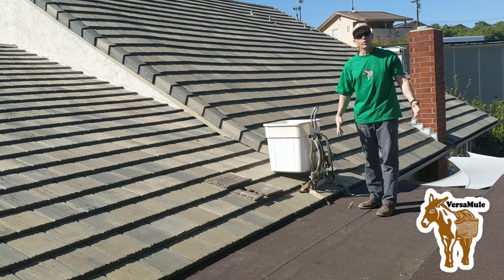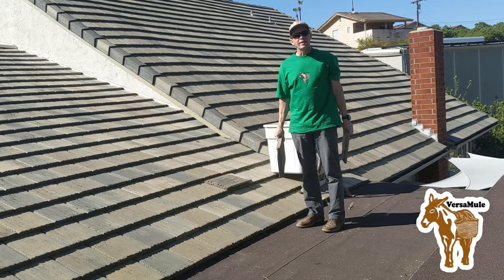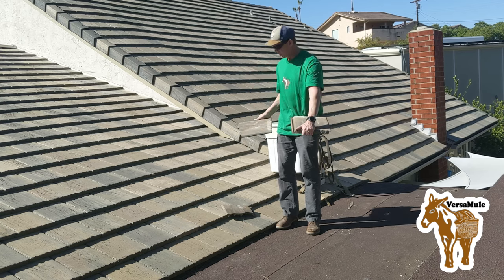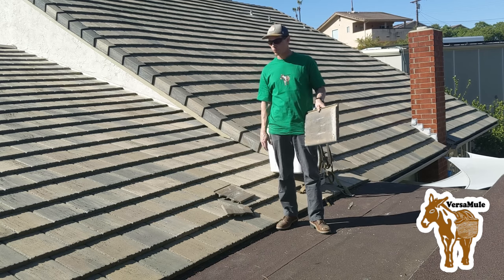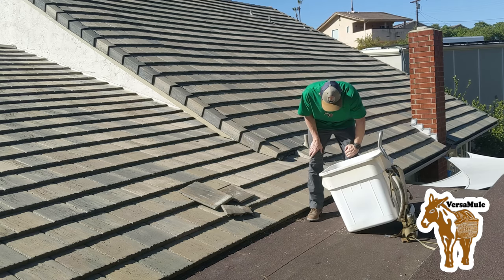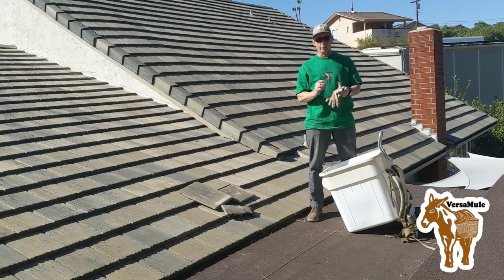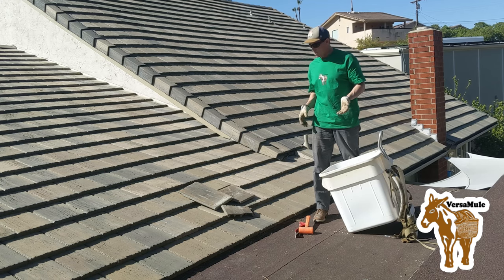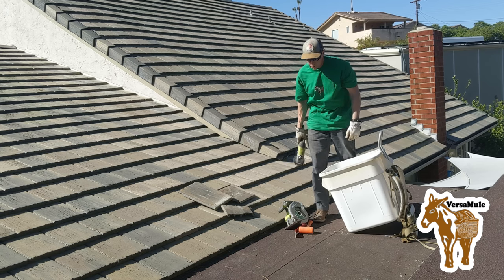How to fix concrete Roof Tiles and Shingles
In this video we discuss and demonstrate the best ways to repair a concrete tile/shingled roof.

How do you repair just one or a few tiles or shingles on your roof?

How can you safely transport heavy items up and down ladders and roofs?